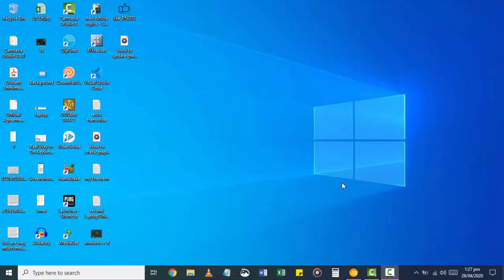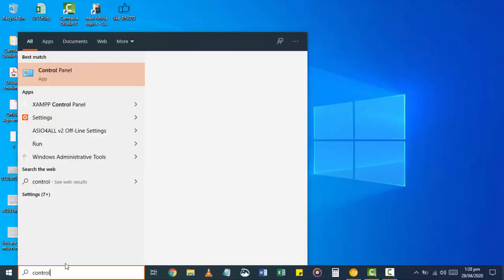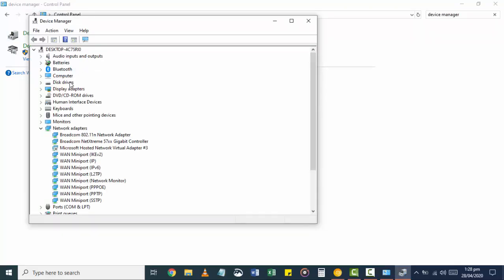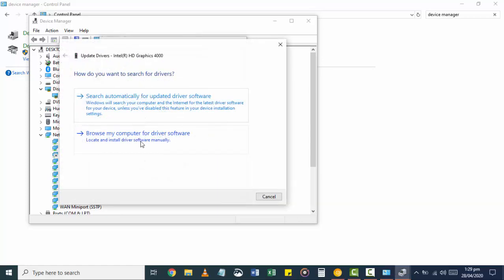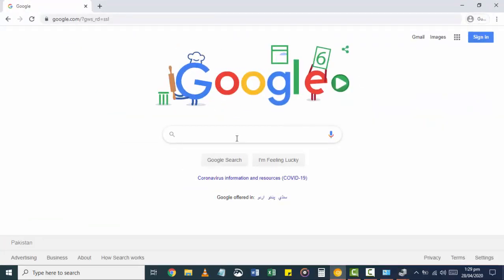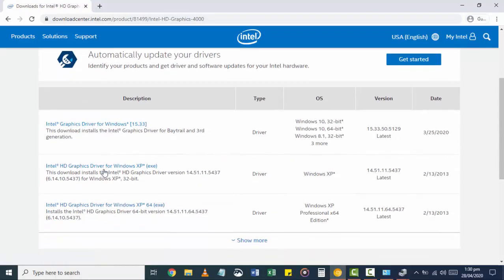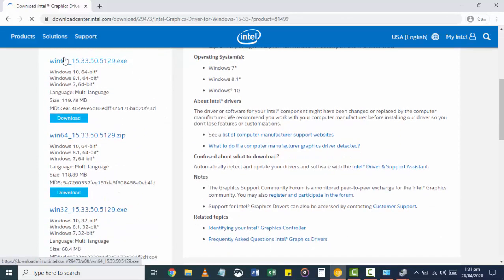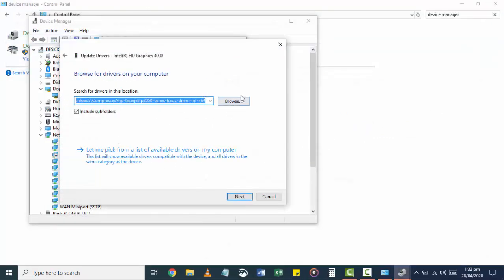How to update graphics card drivers Windows 10 | 2020 Updated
How to update the graphics card driver on windows 10.
Hi, In Today's Video, I am going to talk about how to update graphics card driver on windows 10. I have windows 10 installed on my PC but you can follow along with this method even if you have any version of windows installed on your PC like windows 7, windows 8, 8.1, windows vista or even windows XP. So let's get started without wasting any time.
Step 1: Go to the start menu.
Step 2: Open Control Panel.
Step 3: Search for Device Manager in the search box of the control panel. Click on Device Manager.
Step 4: In Device Manager, Look for Display Adapters.
Step 5: Double click on it. A submenu will appear. There you will see your graphics card listed. Double Click on it to open.
Step 6: Once opened, Go to Drivers Tab. And Click on Update Drivers.
You will see 2 options, either let windows search for the drivers from your pc and internet or you can browse your PC and locate the drivers you already downloaded from the manufacturer's website.
Now let me show you how you can download drivers from the internet. Open the web browser, enter the name of your graphics card and search for drivers. Open the official website link. For me it is Intel.
Here You can see different versions of graphics drivers, choose according to your operating system version and click on it.
On the next page, you will see 64-bit and 32-bit versions of the drivers with .exe or .zip format. If Your Windows is 64bit, download one of the 64bit versions else download 32 bits version of the drivers.
Once downloaded, come back to the device manager and click on the manual option there.
locate the drivers and click next and install the updated version of the drivers.